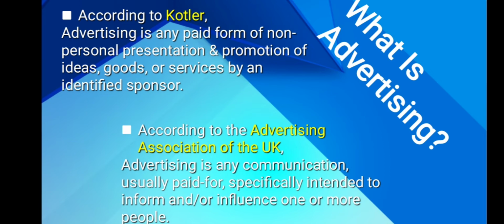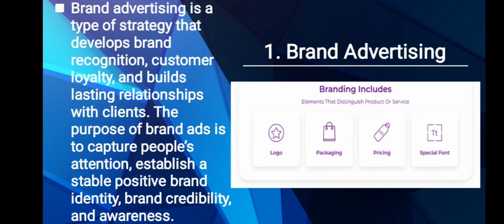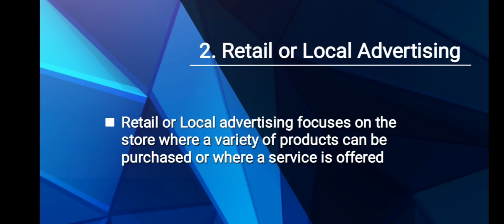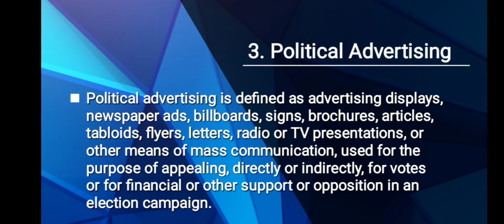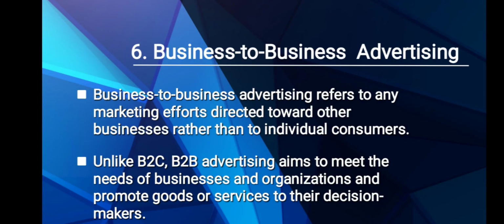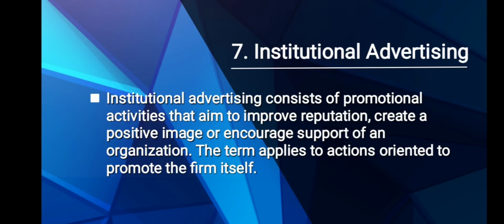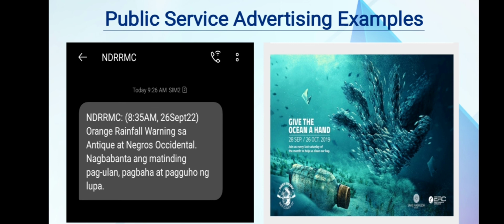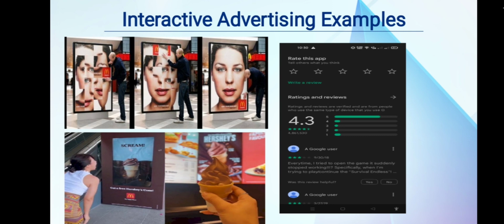TYPES OF ADVERTISING